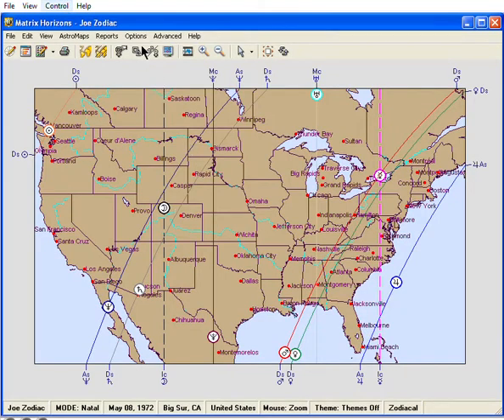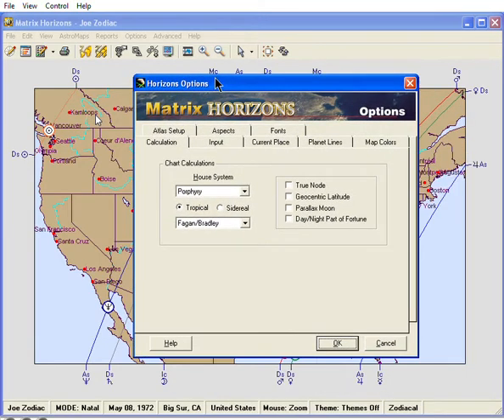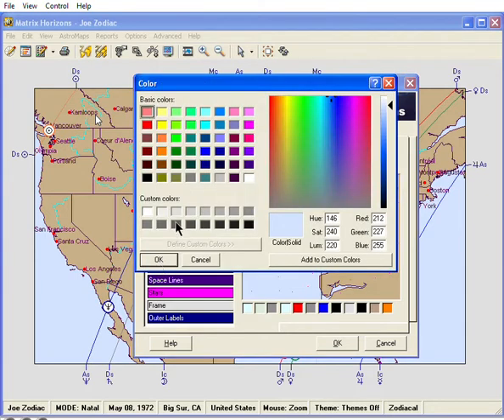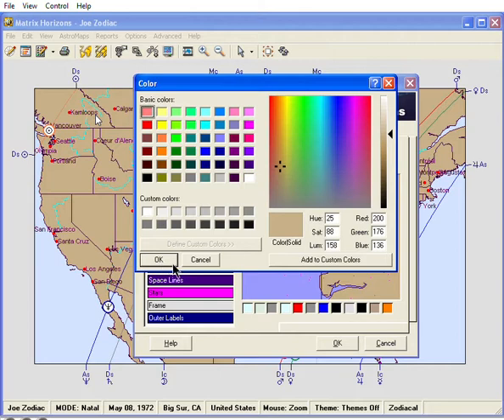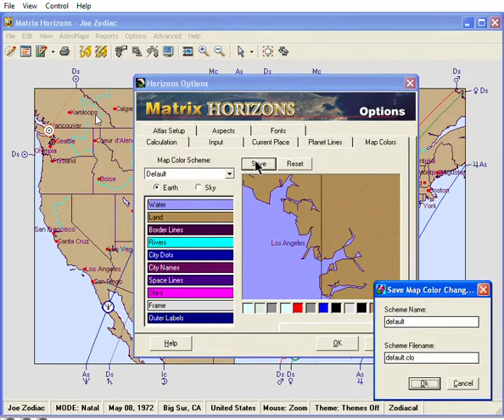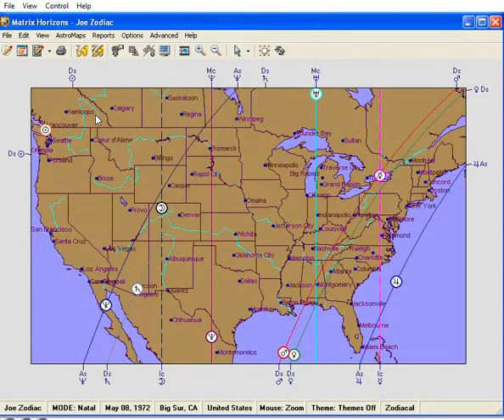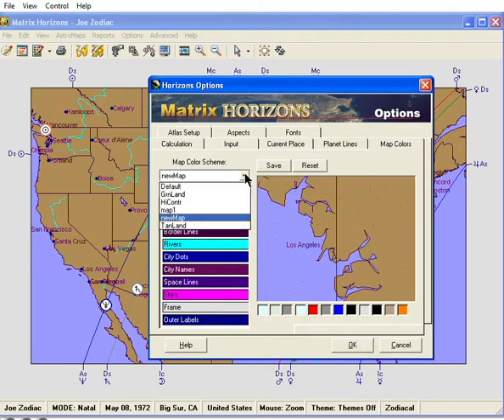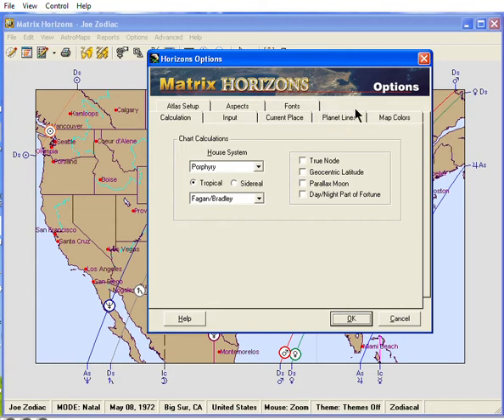Matrix Horizons: Map Colors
Matrix Horizons Professional Astromapping Program! Matrix Win*Maps set the standard for relocation software.
We've just raised the bar several notches higher.

In the 1990s, Matrix Win*Maps broke new ground for astrologers, giving them the ability to offer their clients and customers enhanced relocation counseling; this program quickly became an essential tool for anyone serious about astromapping and relocation.

When Master of Relocation Astrology, astrologer Jim Lewis, wanted to create software for his Astro*Carto*Graphy techniques, he chose Matrix as his collaborative partner; working together, we produced the now highly-respected and popular Astro*Carto*Graphy Explained software.

Moreover, those of you knowledgeable about Matrix Software are likely aware that it was our founder, Michael Erlewine, who developed the widely acclaimed Local Space technique, which is now being used by astrologers in more than 120 countries.

This brief overview explains the origin of the Astromapping/Relocation programs first available in this century, and who produced them; now, Matrix Horizons will take your relocation work to a spectacularly new and even better place.

Professional Astrologers and Counselors — you will appreciate the range of tools this program offers—tools giving you incredible flexibility, such as the ability to efficiently evaluate a location or a group of locations, even while you have a client on the phone, and the fluid interface allowing you to move easily through different considerations and perspectives — This is your program!!

Amateur astrologers, novices, students, and non-astrologers — you will enjoy the extensive interpretations, the easy-to-read and understand graphs permitting an easy comparison and evaluation of locations, as well as the theme maps showing you precisely where particular influences lie on your personal chart/map; with a few clicks, you can even create your own themes—and then map them out instantly!

This is powerful stuff.